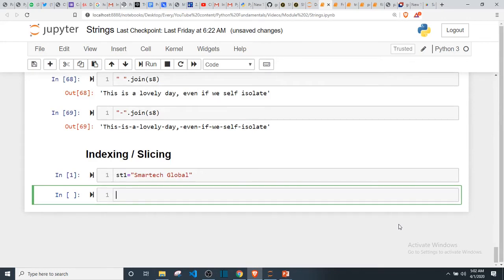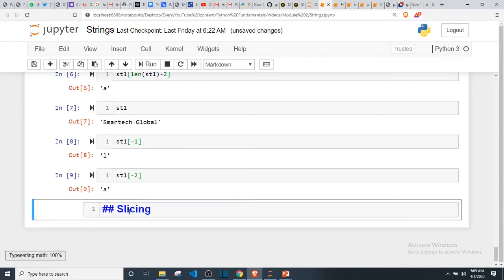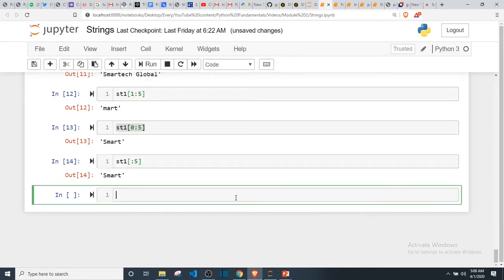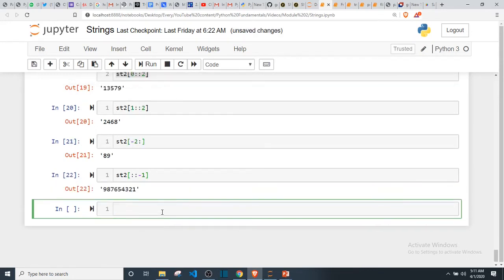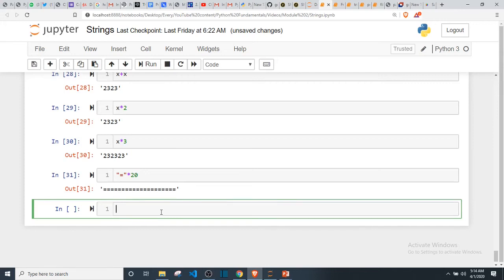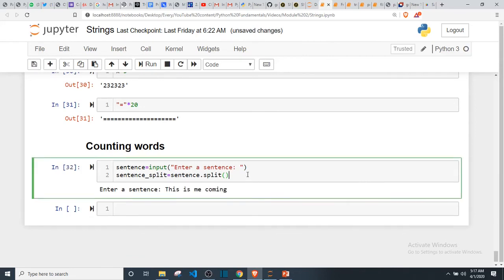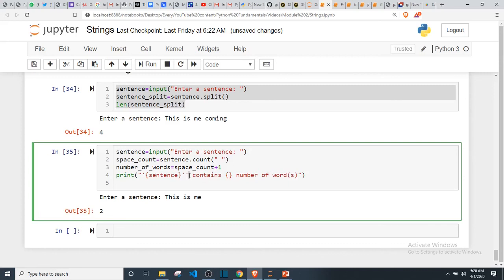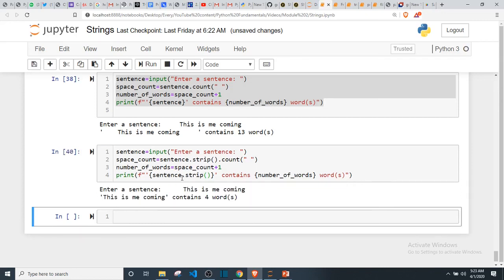2 4 Python Fundamentals String indexing and slicing